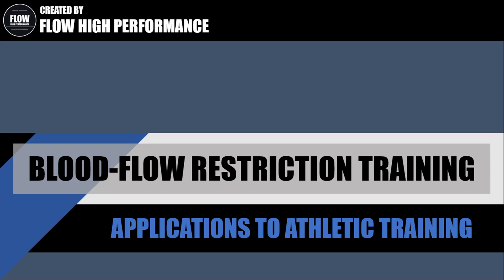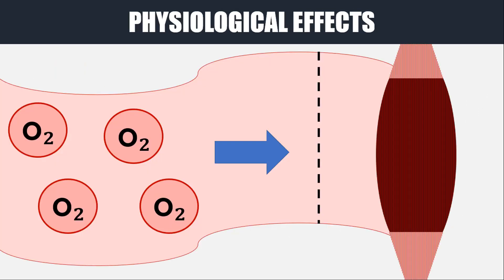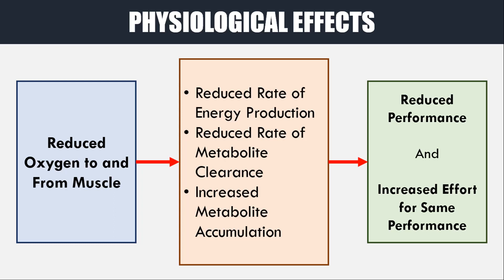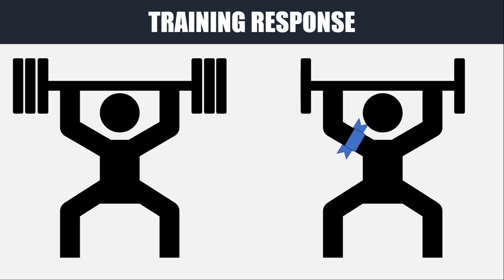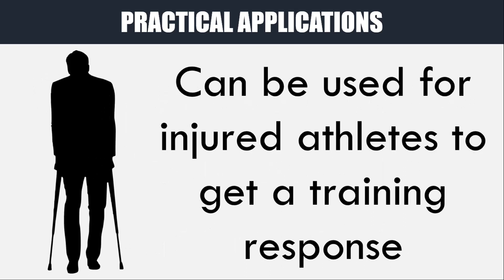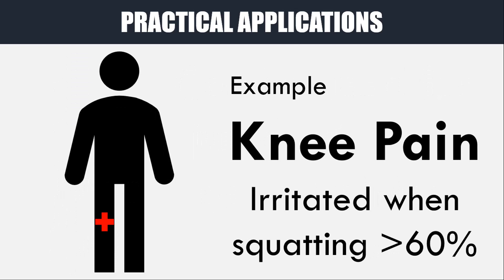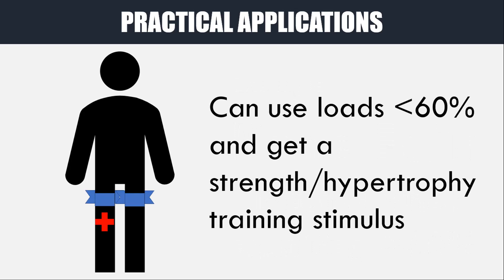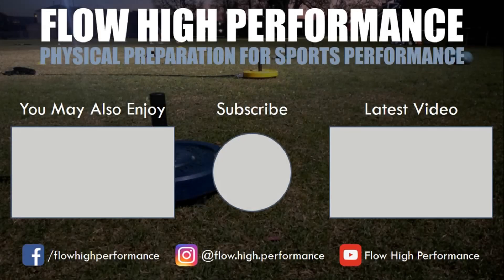Blood Flow Restriction Training | Applications to Athletic Training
This video will cover what blood flow restriction training does from a physiological perspective and how it can be used in athletic training.